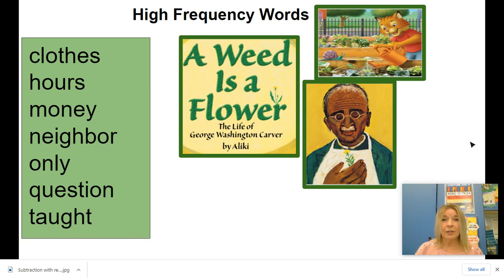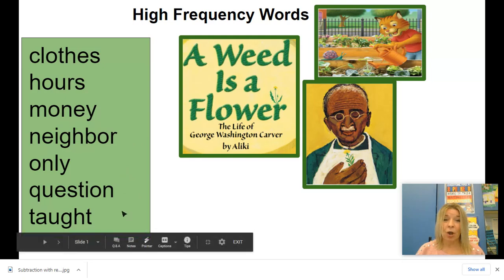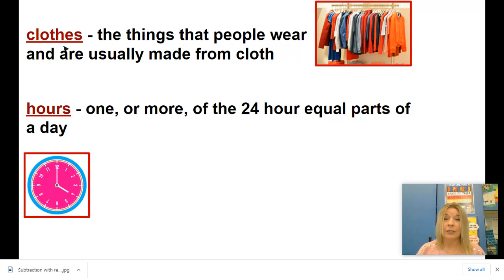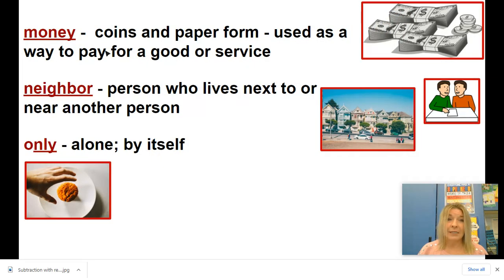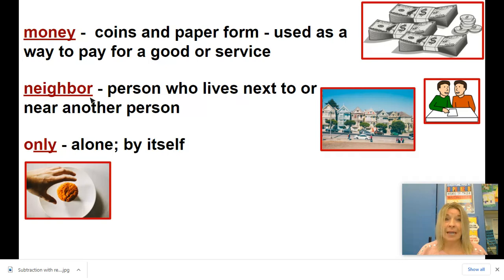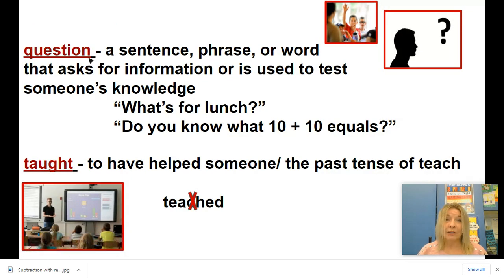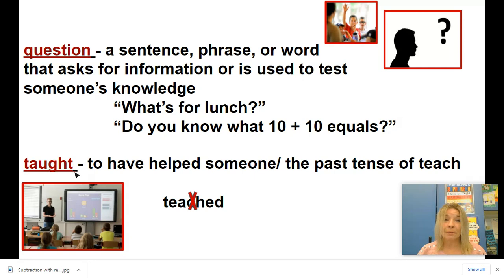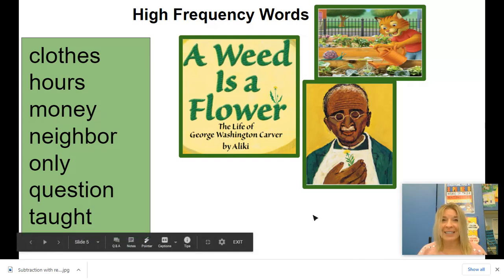A weed is a Flower vocab 1